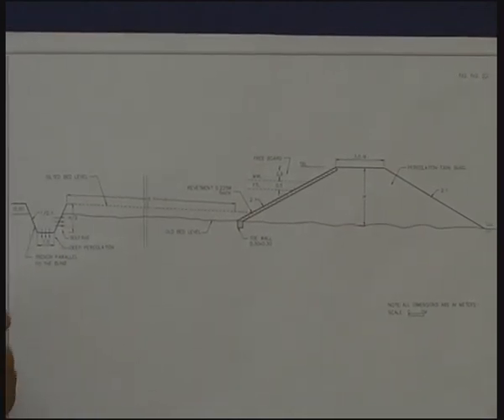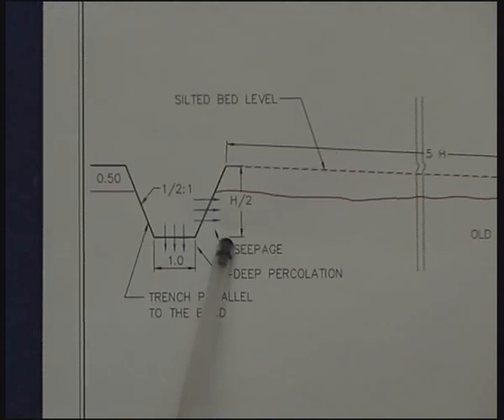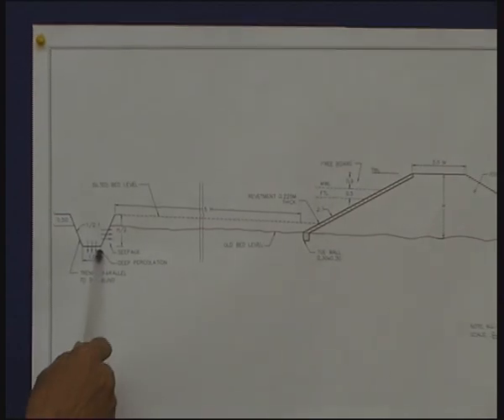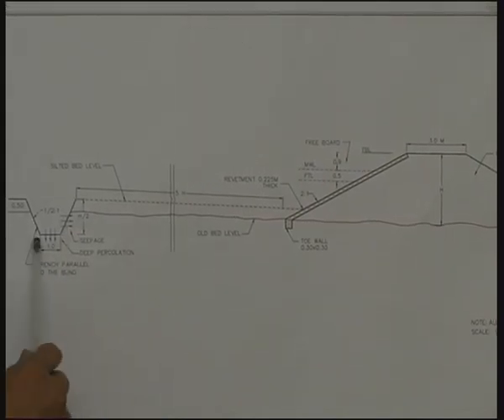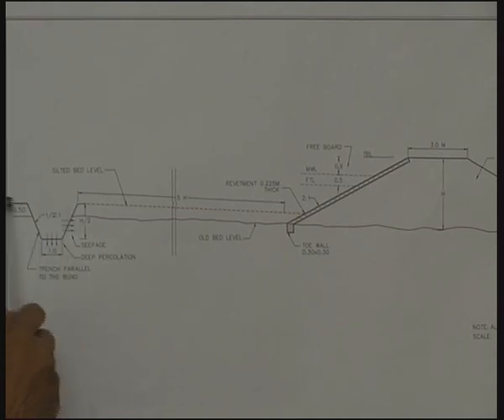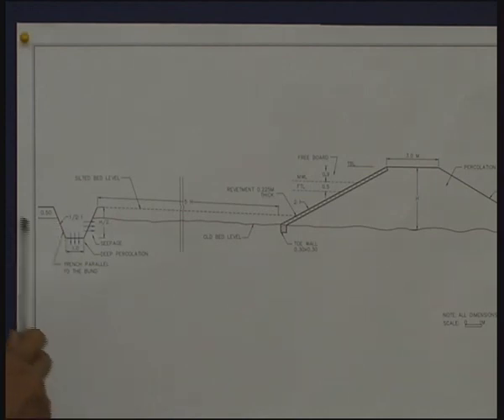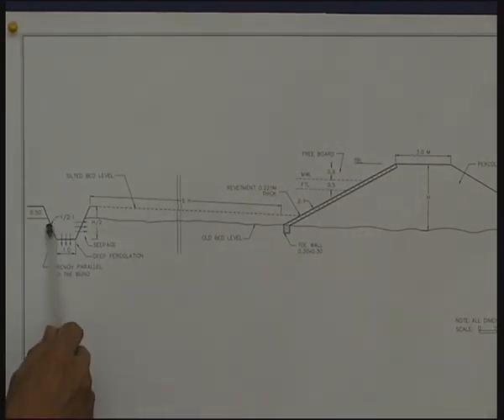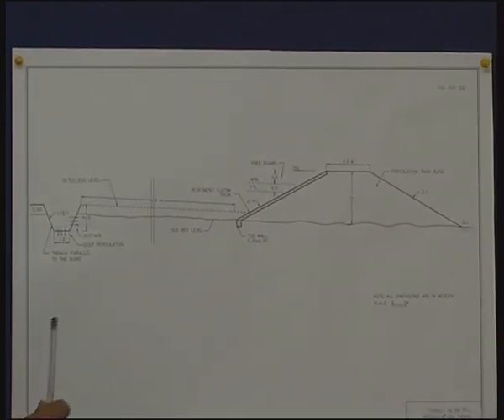Watershed Programme -Minor Irrigation Tanks in ayacut Part 2 By T Hanumantha Rao